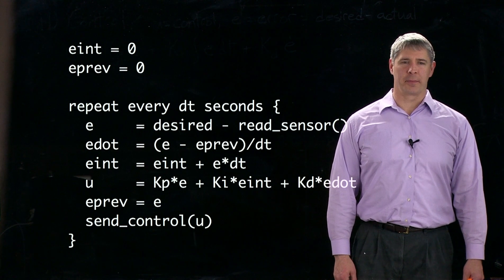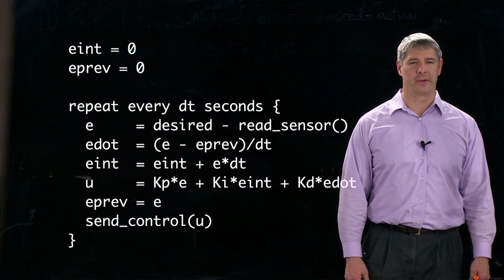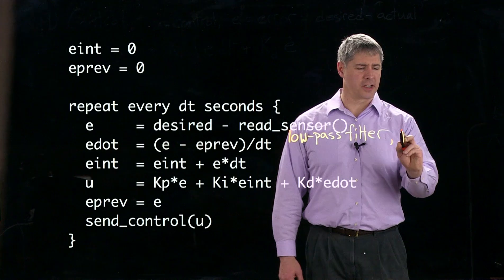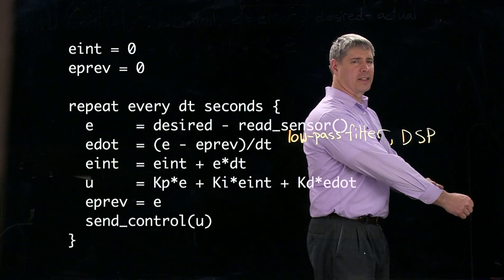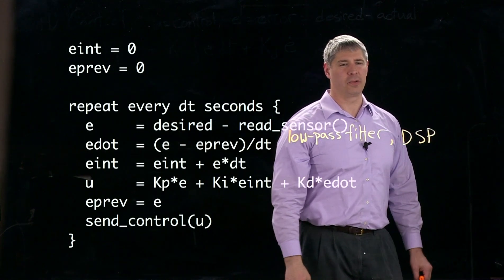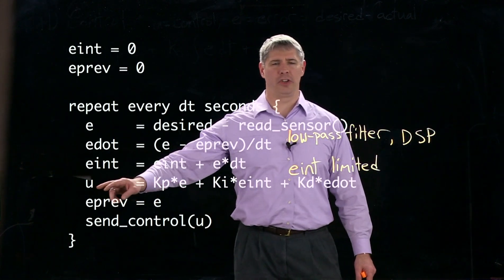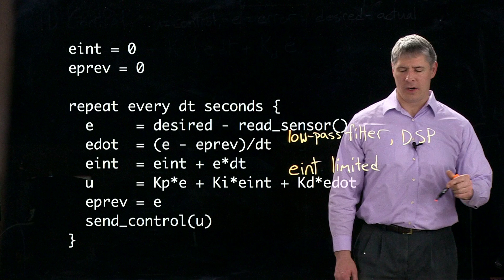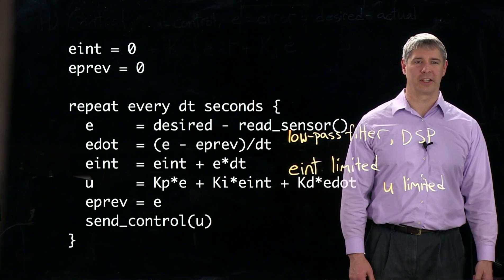Improving the basic PID control algorithm (Kevin Lynch)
L-comp:  Limiting the maximum value of the integral term eint is called "integrator antiwindup."  (You are preventing the integrator from "winding up" to a large value.)  In terms of the maximum control effort u available from the actuator and the integral gain Ki, what might be a reasonable choice for the maximum value of eint?  (Think about it; there is no single right answer, and in fact integrator antiwindup can be implemented in a number of different ways.)